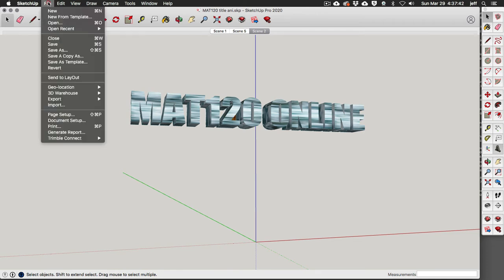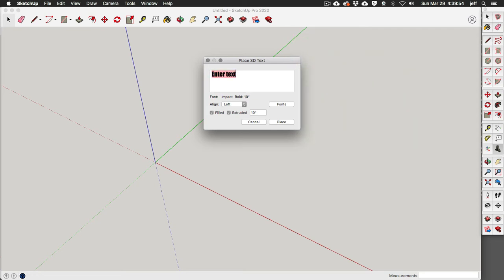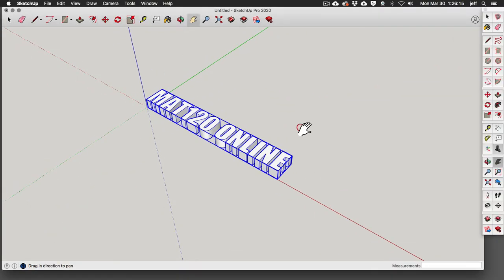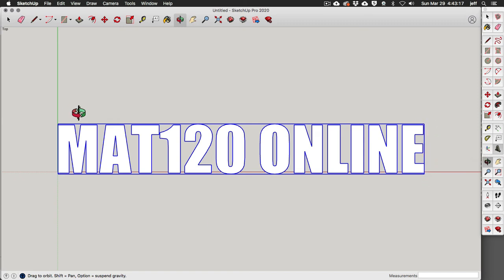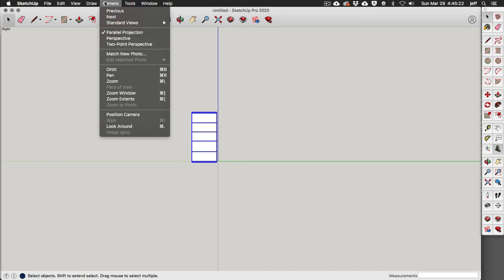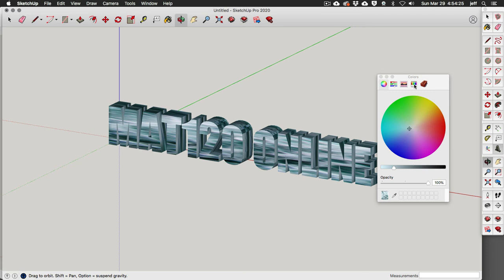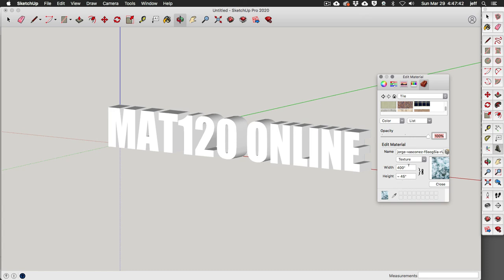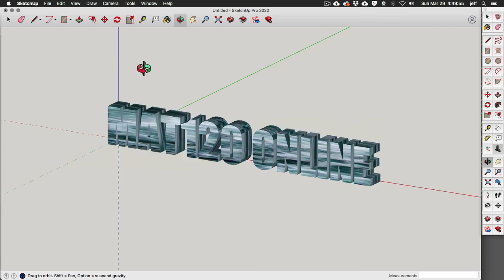Building a 3D Text Model